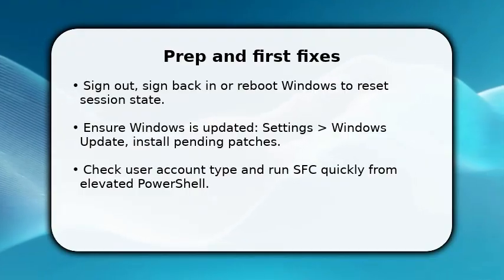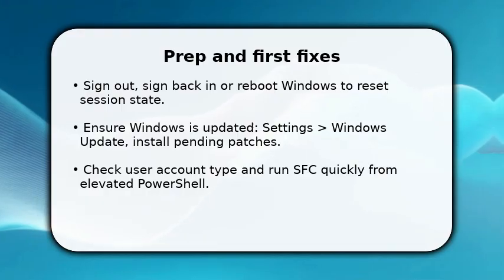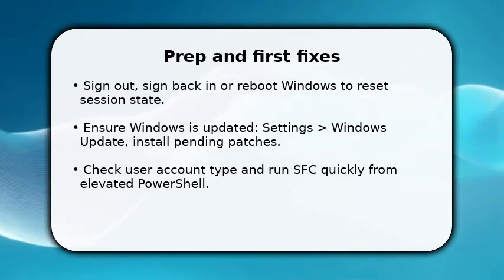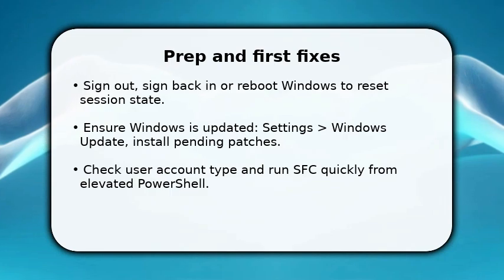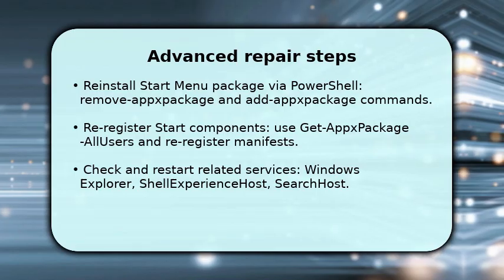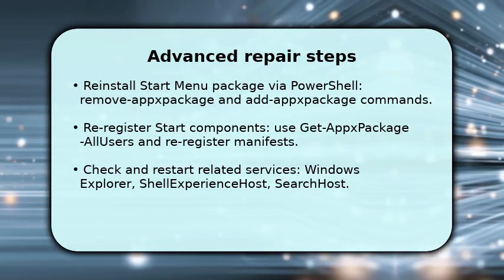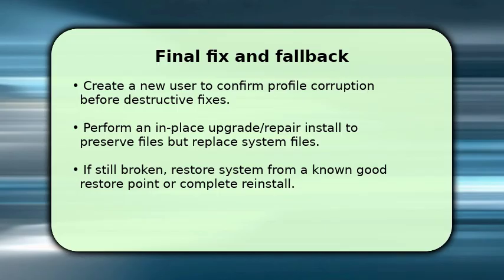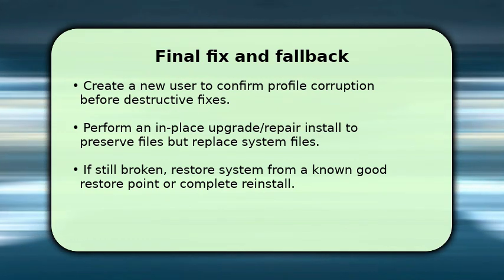How to Fix Your Start Menu Isn't Working Windows 11 (full Guide)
Discover the steps to troubleshoot and repair a non-responsive Start Menu on Windows 11. This comprehensive guide covers common issues, fixes from experts, and tips for preventing future problems.

Windows 11, Start Menu not working, Troubleshooting start menu, Repair Start Menu Windows 11, How to fix non-responsive windows 11